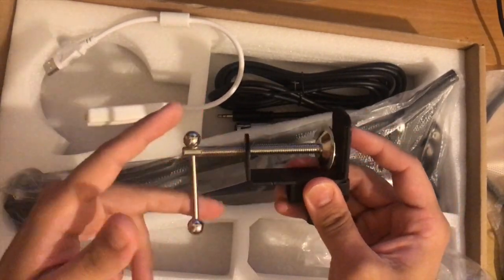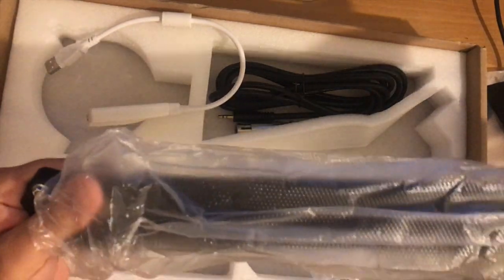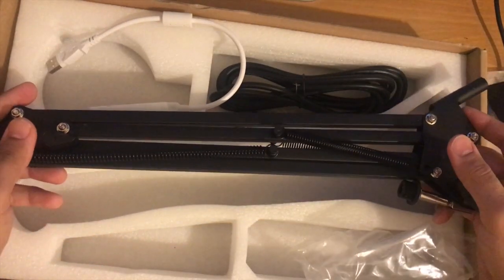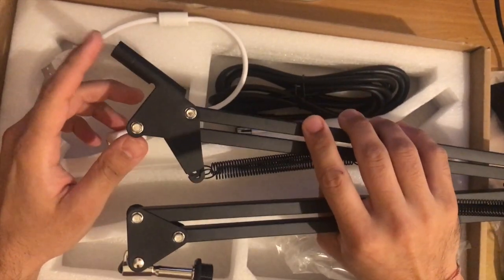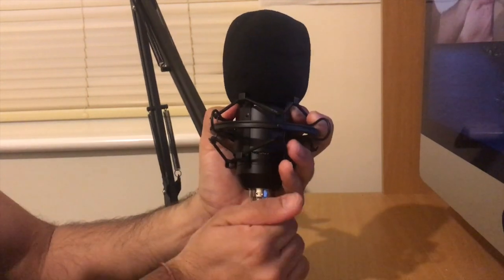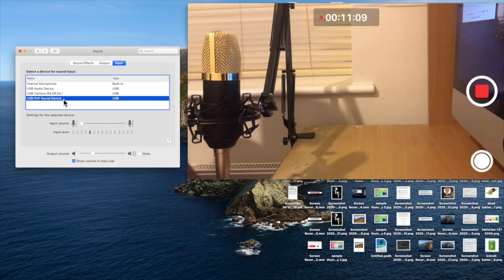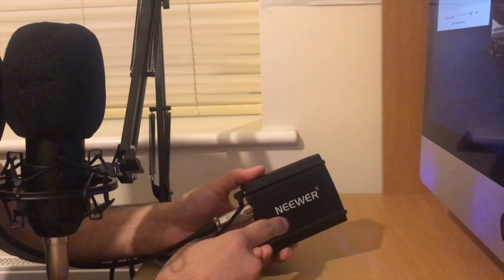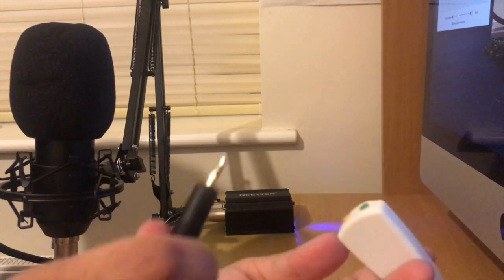UNBOXING (ASSEMBLY) (REVIEW) of ZingYou ZY-007 Condensor microphone (Jun 2020)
This video is about ZINGYOU ZY-007 Condensor microphone.
Video includes, UNBOXING, ASSEMBLING AND REVIEW of the microphone.

Amazon link to Zingyou microphone

Please drop a comment for any queries or suggestions.